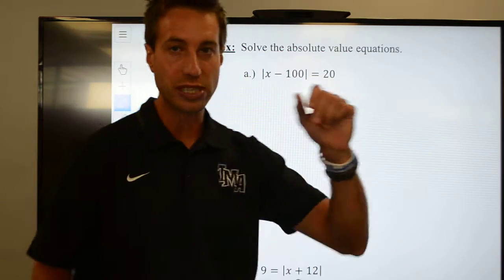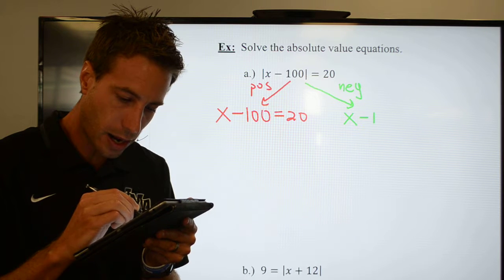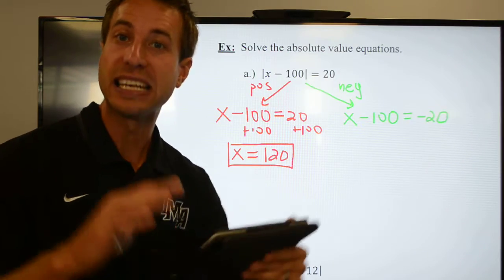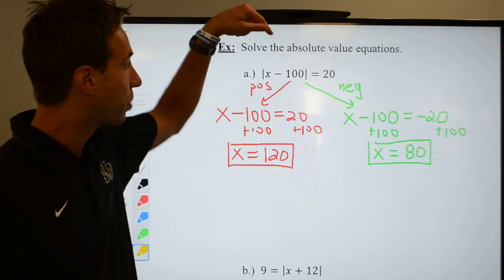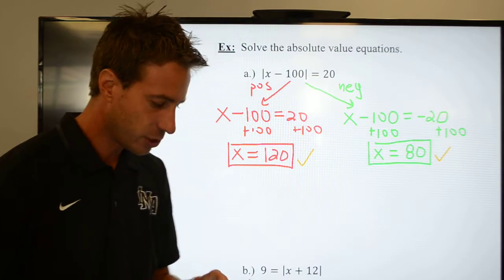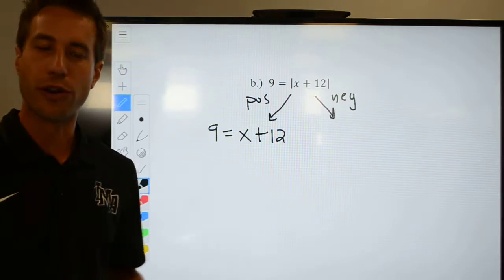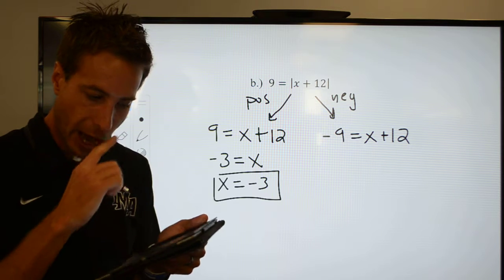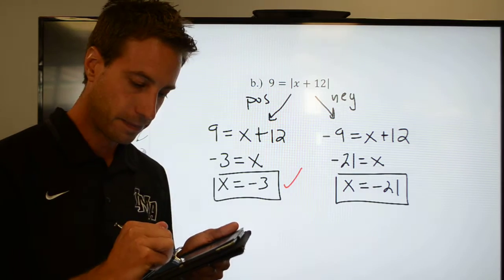Absolute Value Equations Part 4